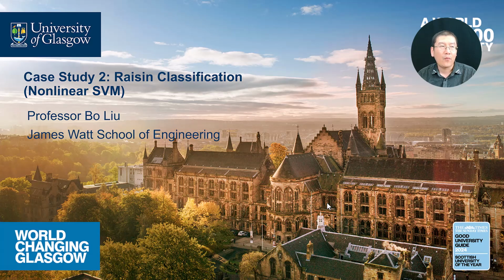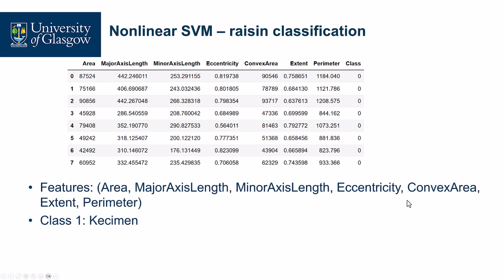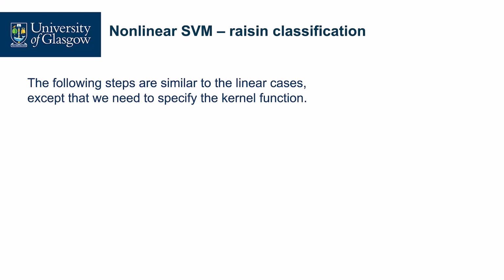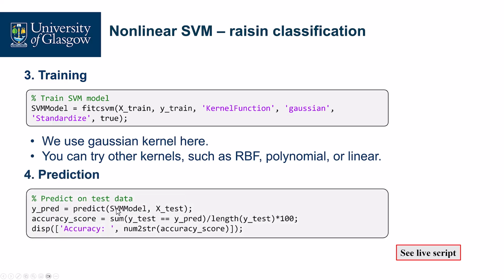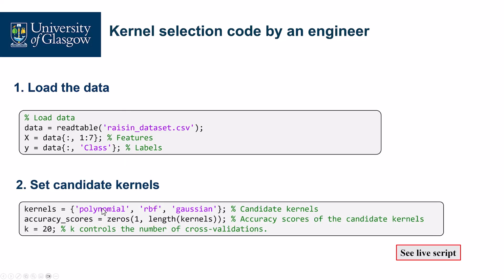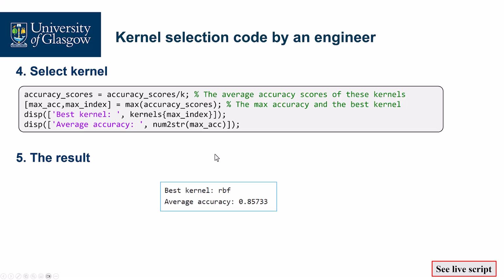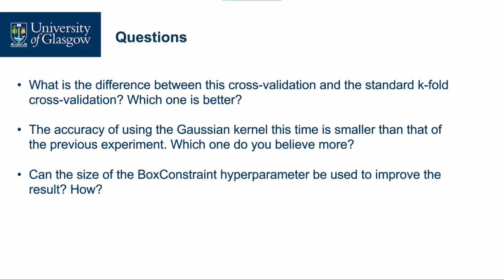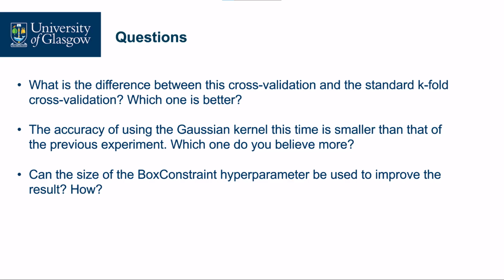Case Study 2: Raisin Classification (Non-Linear SVM)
This video is in the 10th week (3rd part, Machine Learning and its Applications). The topic is Case Study 2: Raisin Classification (Non-Linear SVM).